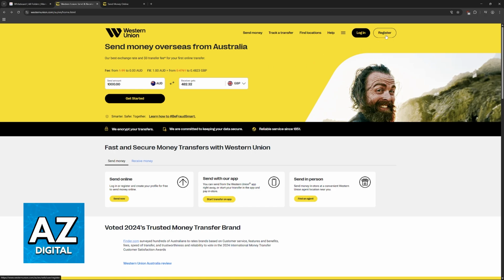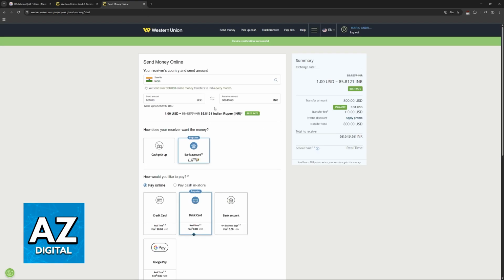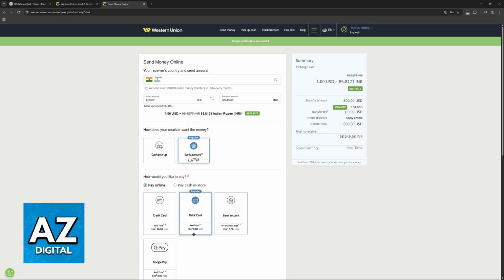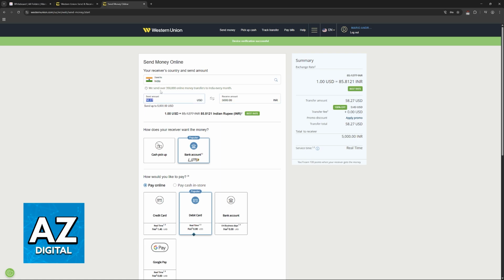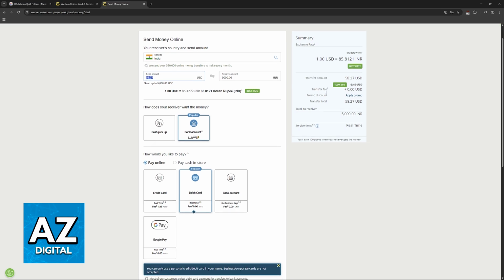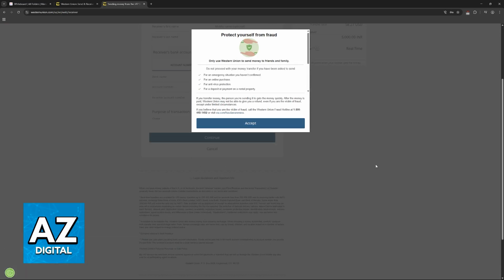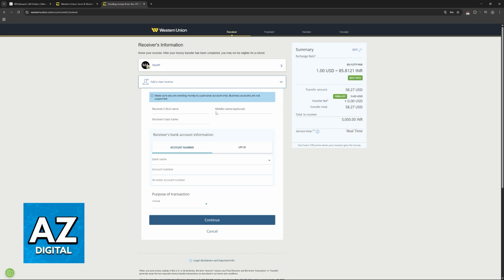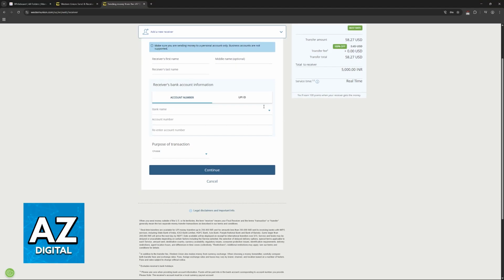How To Transfer Money From Australia to India (2025) - Step by Step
In this video I will clear your doubts about how to transfer money from australia to india, and whether or not it is possible to do this.